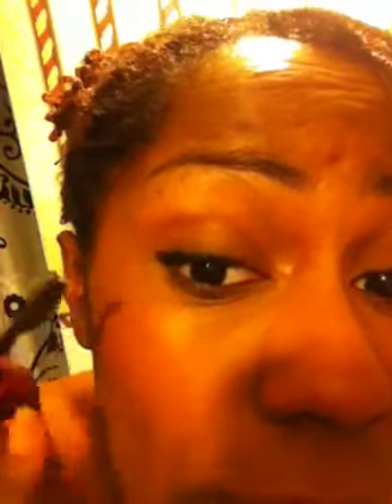Two minute fresh makeup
Quick fast makeup look. Look your best in 2 minutes. Minimal effort!